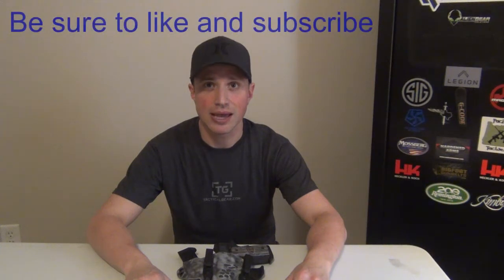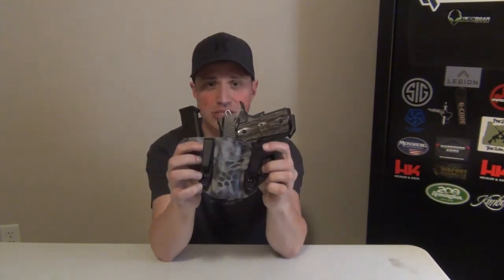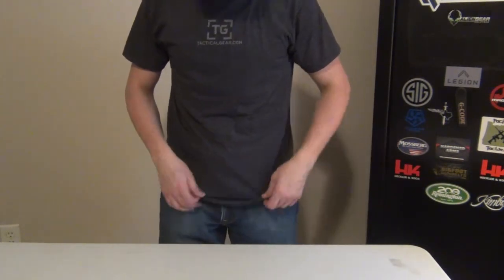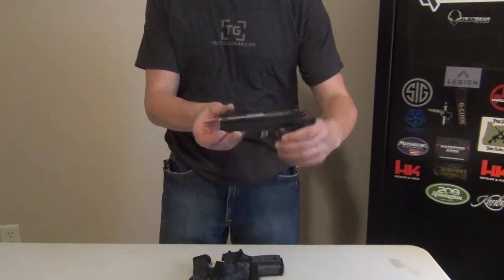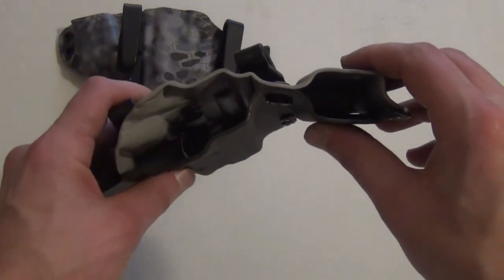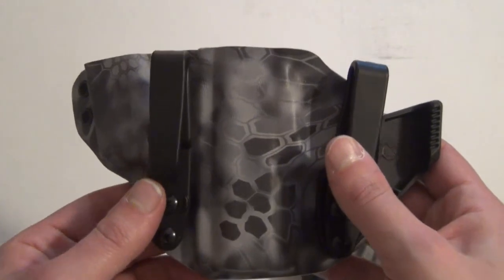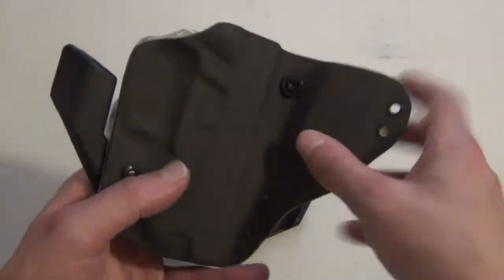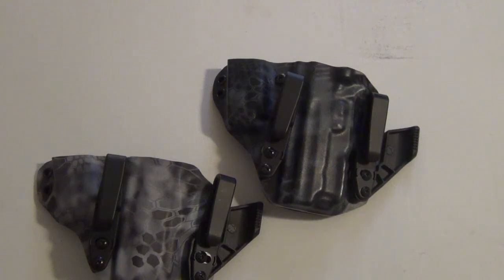Black Rhino Concealment Herrin Holster Review: Kydex AIWB Holster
In this video I go over the Black Rhino Concealment Herrin AIWB Holster by Black Rhino Concealment for a Sig P229 and Kimber Tactical Ultra.  The design of this holster provides you a comfortable carry position that contours to your body, in addition to having a built in mag caddy (or two if you want).

“There is no carry position where comfort is more essential. Our newest offering, The Herrin series offers just that. A compact package that offers the retention you want with the comfort you need. Functionality is key, and with the built in mag carrier this appendix carry holster also gives you instant access to one or even two of your spare magazines. Without the additional bulk of a separate mag holder.”

Black Rhino Concealment provides several different holster designs that incorporate a built in mag caddy as with the Herrin or if you’re looking for a lighter rig, check out their Appendix Carry System (ACS).  This company has pretty short lead times (at least at the time this video was published).

If there's something you'd like to see, let me know.  If I can make it happen I will.